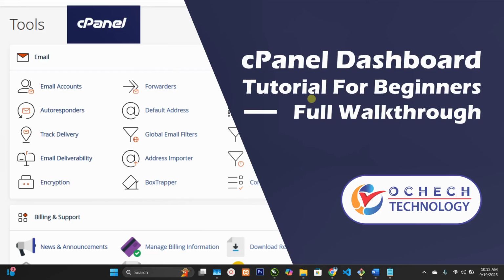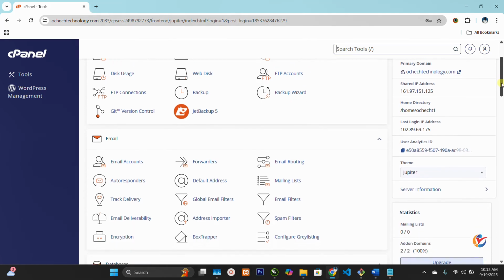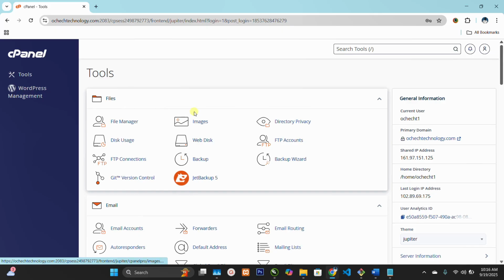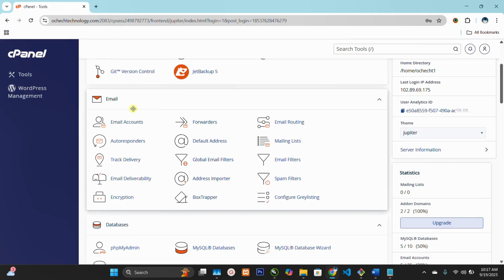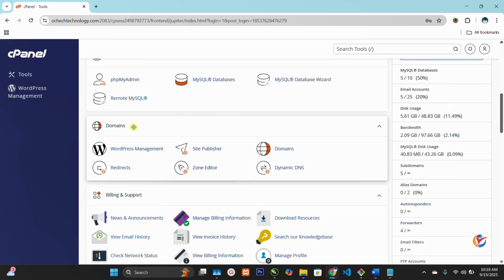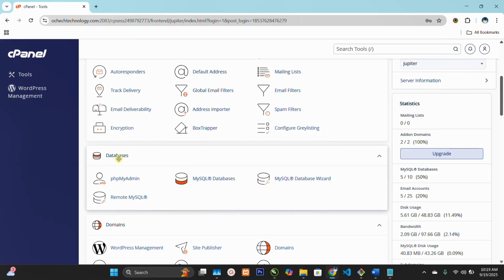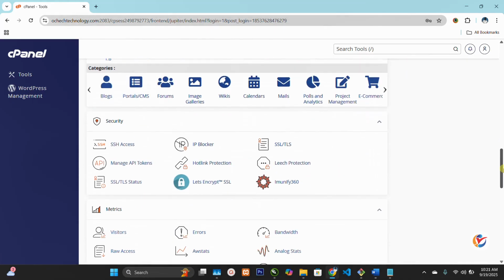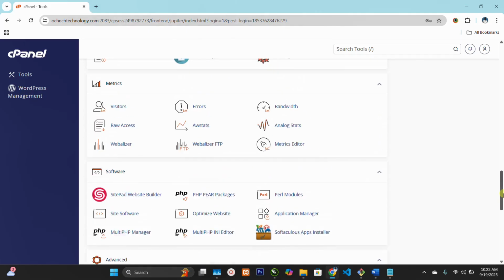cPanel Dashboard Tutorial for Beginners (2025) – Full Walkthrough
Learn how to navigate the cPanel dashboard with ease!
In this beginner-friendly tutorial, I’ll walk you through every major section of cPanel so you know exactly where to find files, emails, databases, domains, and security tools.

What you’ll learn in this video:
• Understanding the cPanel interface
• Files, Email, Domains, Databases & Security sections
• Common mistakes beginners make in cPanel
• Quick tips to keep your hosting account secure